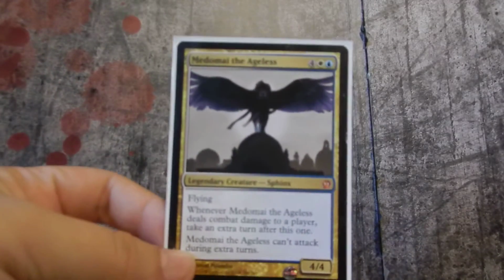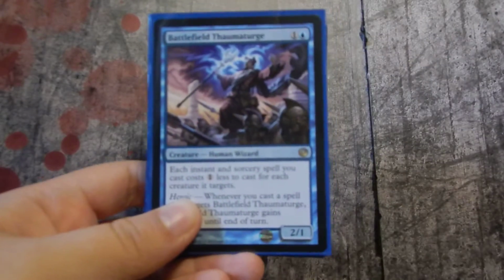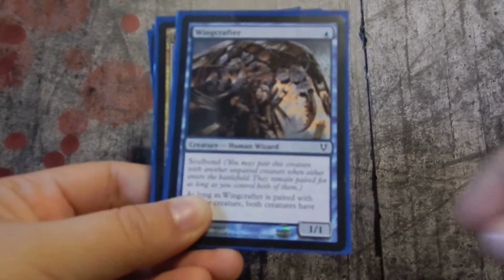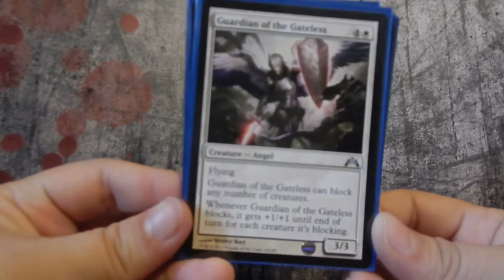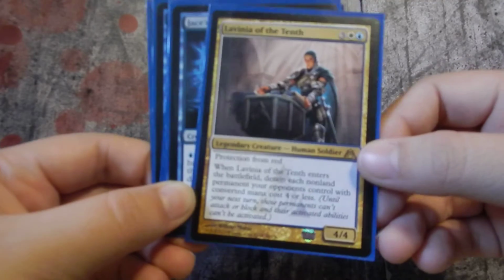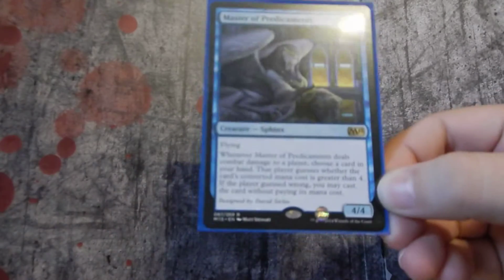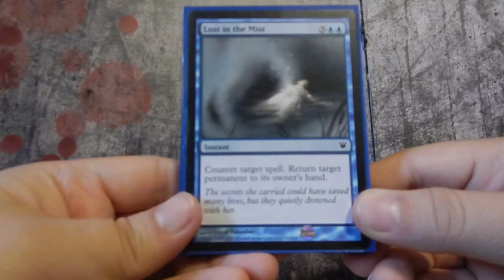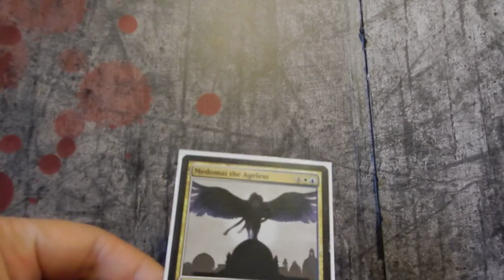Medomai the Ageless EDH Deck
My unedited version of the video. Sorry but the edited version wouldn't upload. So, using Medomai as my commander (general) for my EDH deck. The deck mainly focuses on tapping opponents creatures